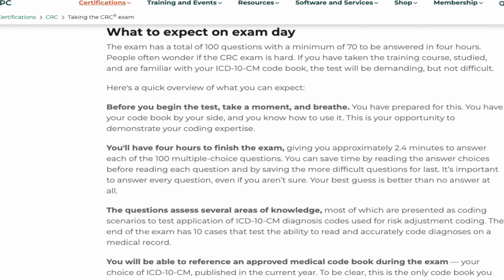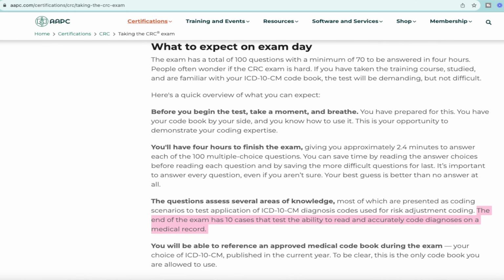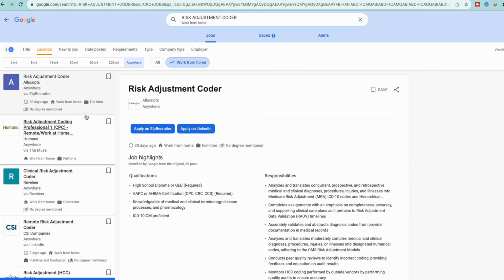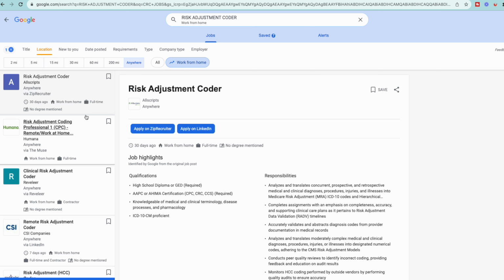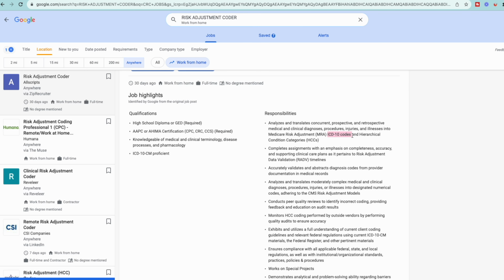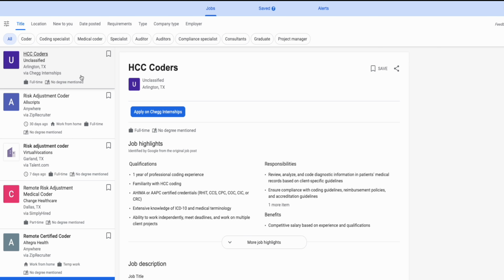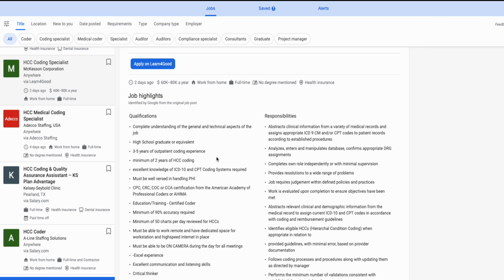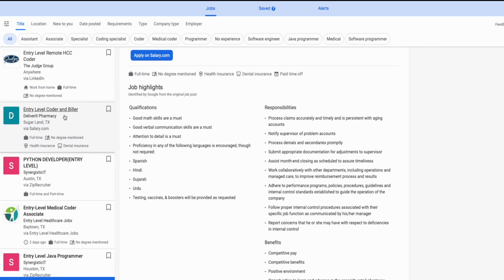Become a Certified Risk Adjustment Medical Coder | Medical Coding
Watch this if you want to become a Certified Risk Adjustment Medical Coder!

Hello guy's! I work from home full time as a medical coder. I really hope that you enjoy this video.

PENDING

☆ ☆ F L A S H  B A C K 👣

☆ ☆ ABOUT  ME ☆ ☆
Hi my name is Laquita. I am a Risk Adjustment Medical Coder and I hold 3 certifications from the AAPC which are: CPC (Certified Professional Coder), COC (Certified Outpatient Code), and a CRC (Certified Risk Adjustment Coder). I was inspired to make this channel because there were hardly any Day In The Life of a Medical Coder videos on the YouTube platform. I hope you enjoy my content!